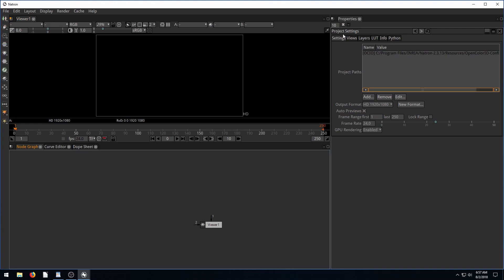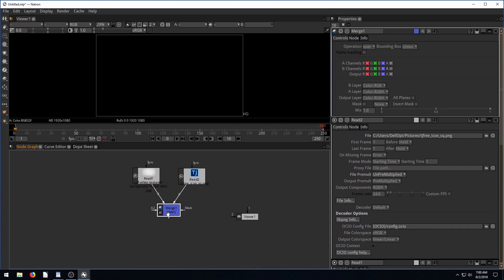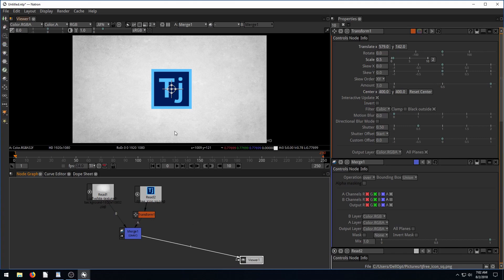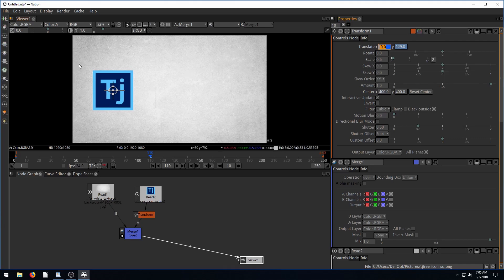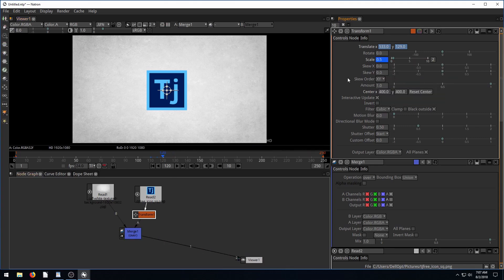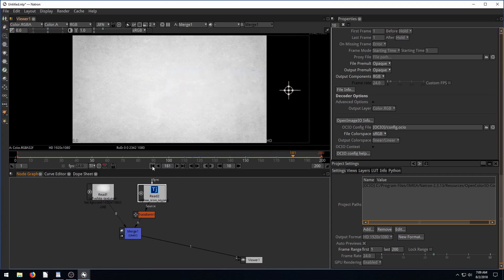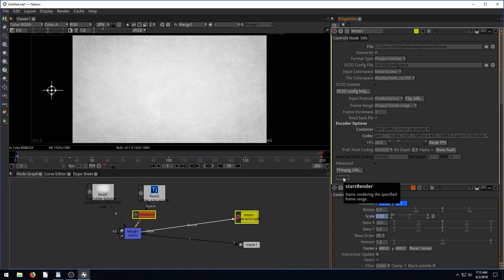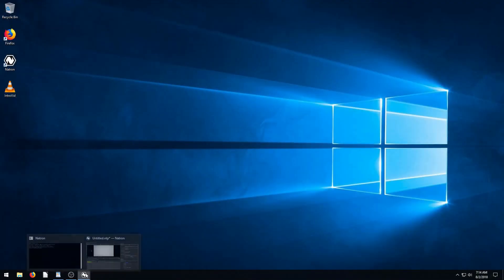Natron Lesson 7 - Animated Logo Intro Video using FREE Software!